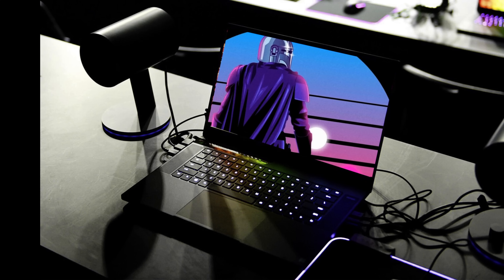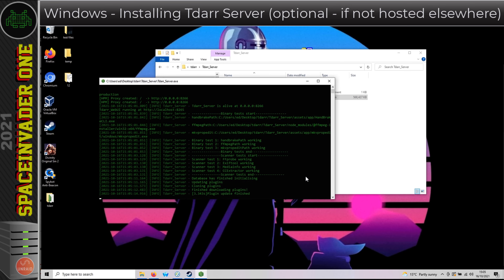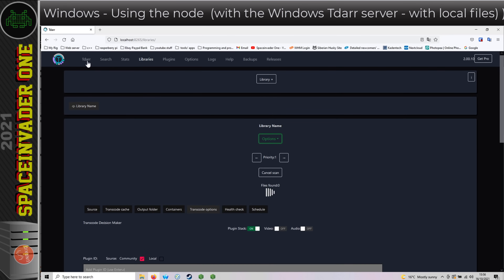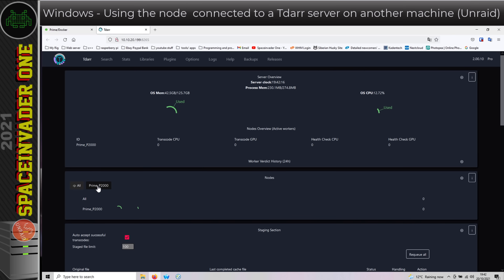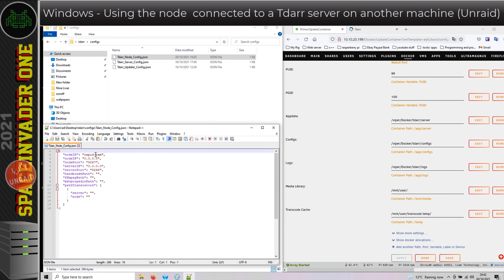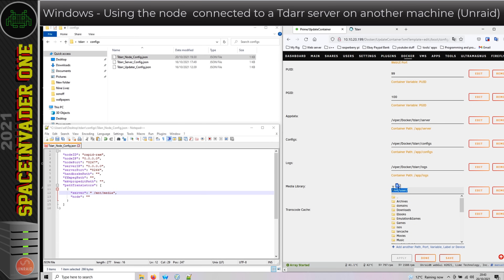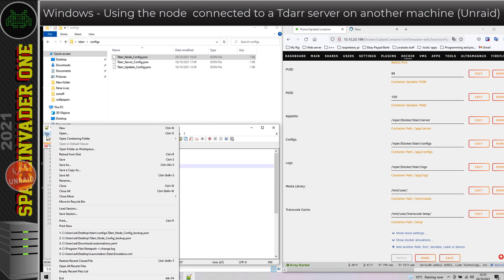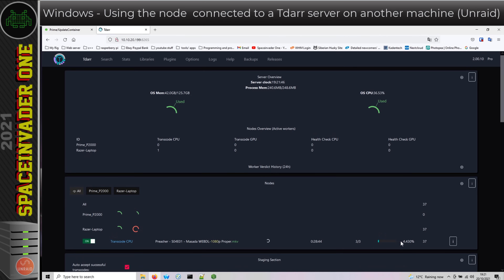Windows - Tdarr Servers and Nodes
How to setup Tdarr servers and nodes on Windows. This video also includes how to have a Windows node connected to a tdarr Server elsewhere (here on an Unraid Server.)
** Bitcoin ** 3LMxDzcwPdjXQmmeBPzfvUgjYFDTqDAgQF

4. Linux   - Tdarr Servers and Nodes       soon
5. Testing different GPU and CPU transcoding           soon

need a good Plex, Emby or jellyfin client that can handle native h265?

Nvidia Shield TV Pro (best)